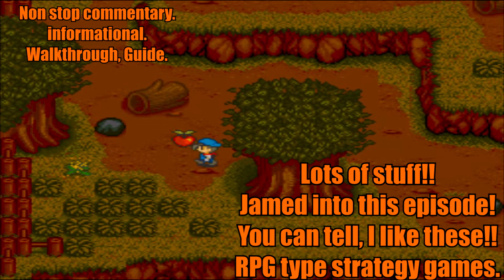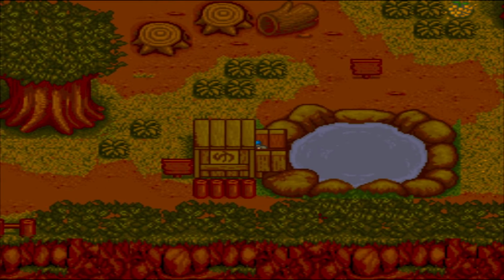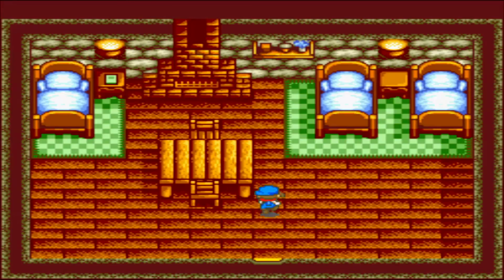Harvest moon SNES Edition | Power berry Adventure time | Part 1. 2-5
Harvest moon Series! List of games played and all the playlist here!

Final Fantasy II or IV - I will play the real FF II later.

Other places you can find me on.